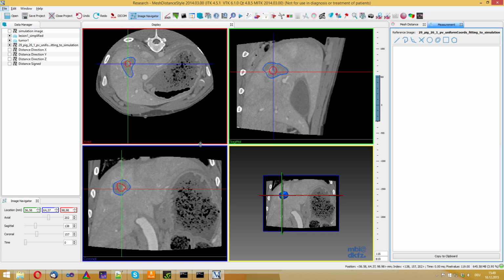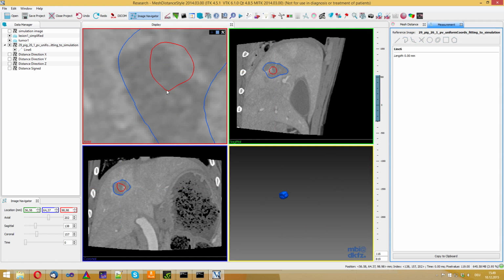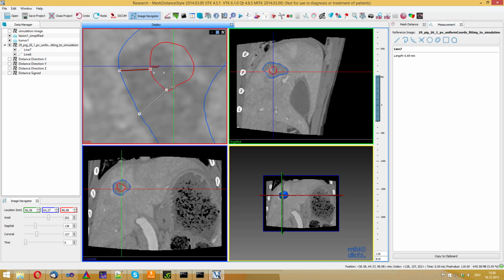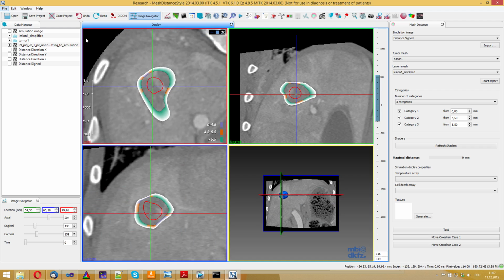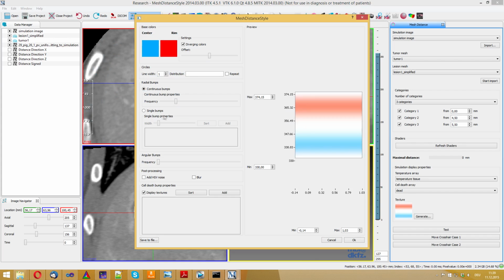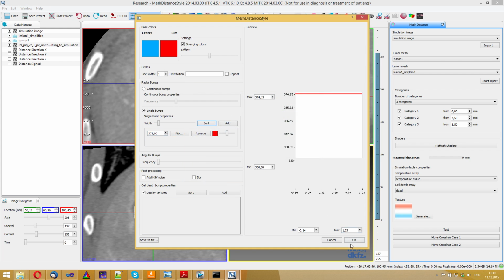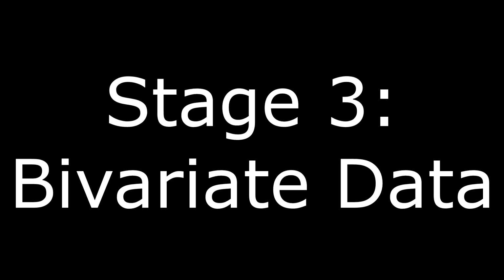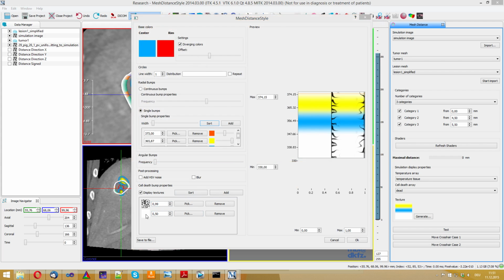Visualization-Guided Evaluation of Simulated Minimally Invasive Cancer Treatment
Supplementary video of the publication  'Visualization-Guided Evaluation of Simulated Minimally Invasive Cancer Treatment'